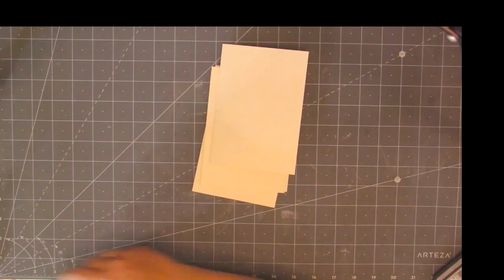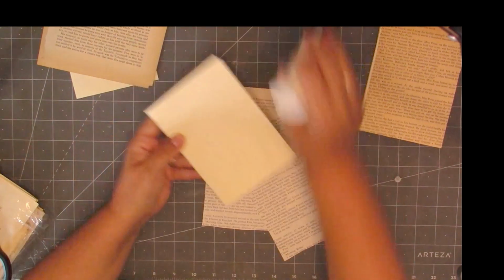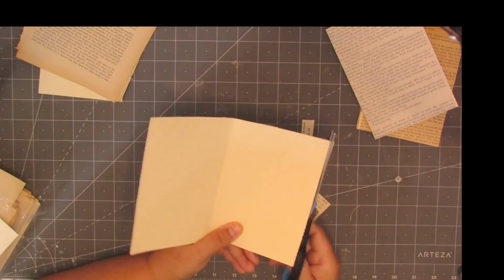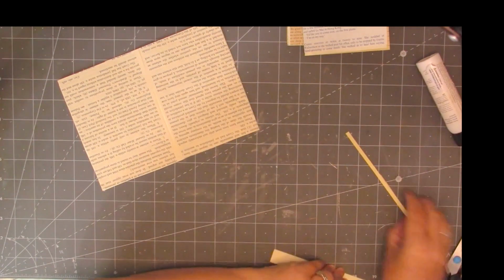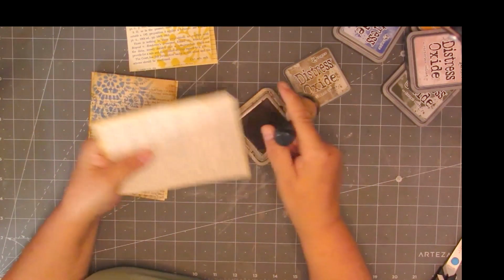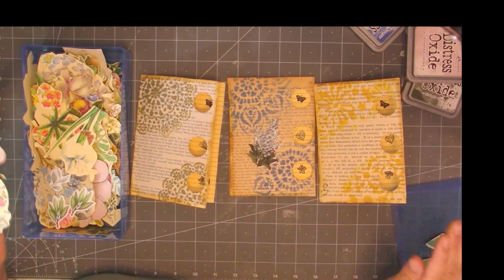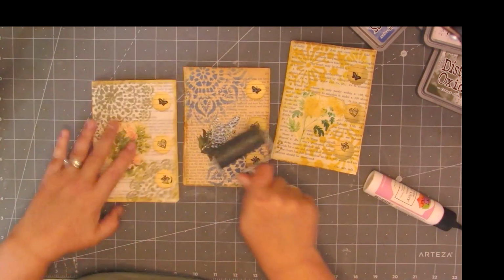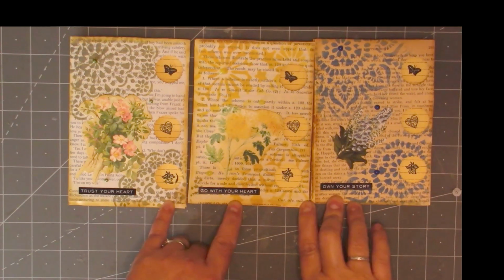CREATING EPHEMERA FROM BLANK GREETINGS CARDS AND BOOK PAGES / JUNK JOURNALING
My Etsy Shop

I was inspired by Pam from The Paper Outpost